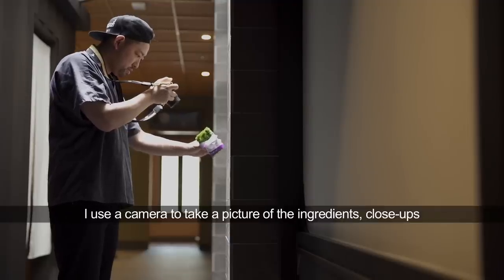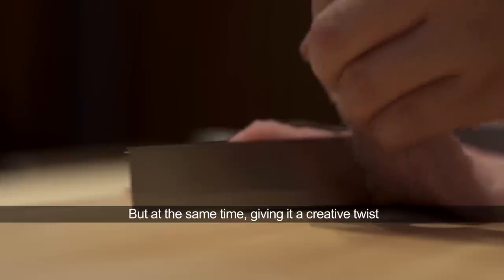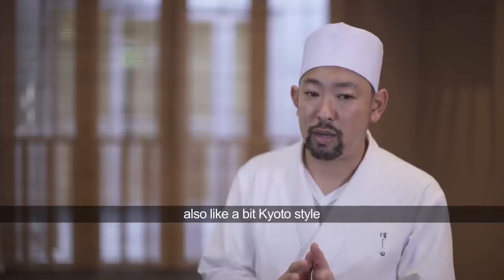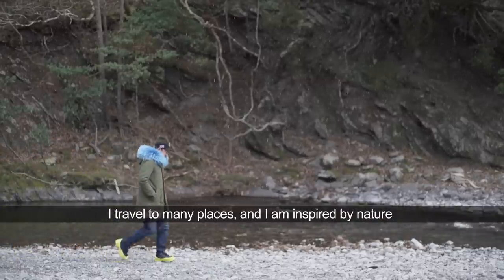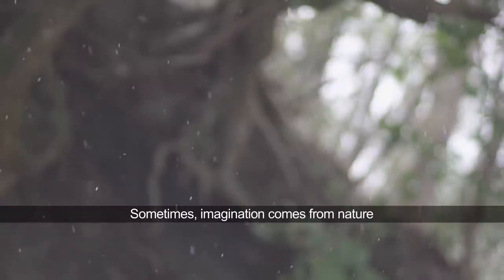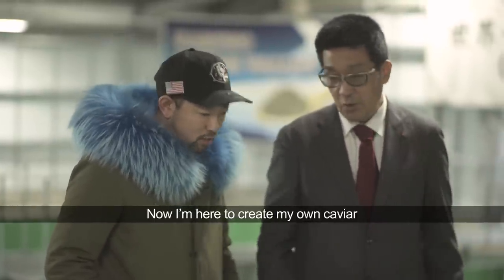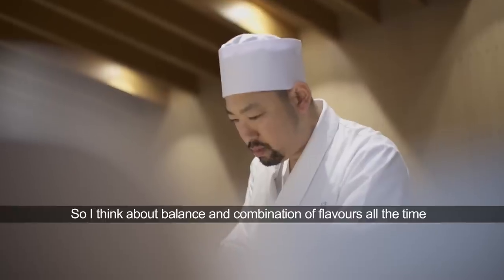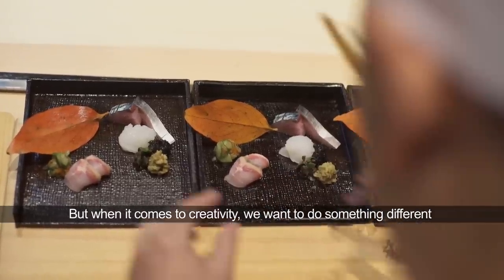This Japanese chef wants Singapore diners to try sturgeon meat | Remarkable Living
Chef Kenjiro Hashida of Hashida Sushi wants his Singapore customers to fall in love with the flavourful flesh of sturgeon, not just its caviar.